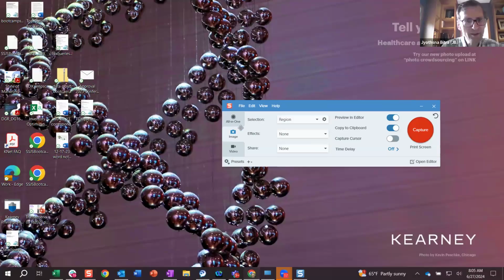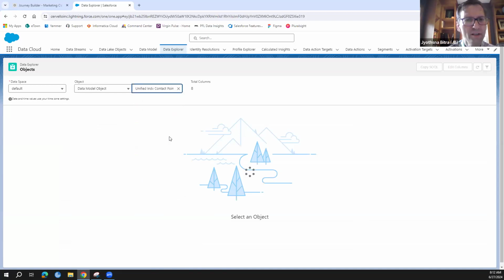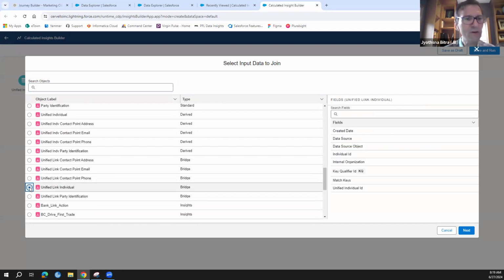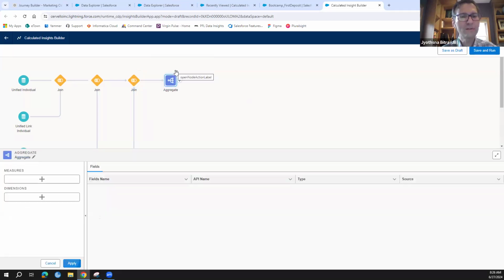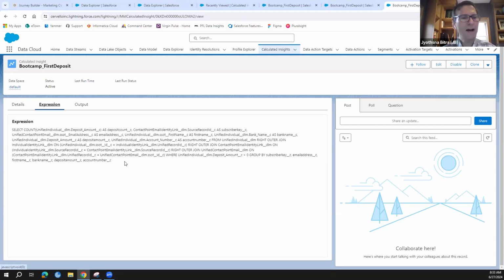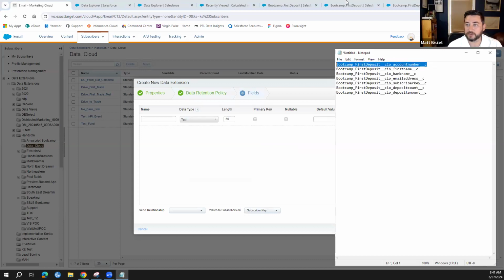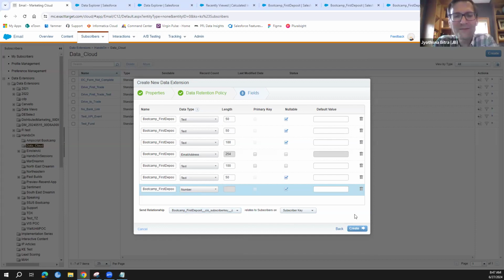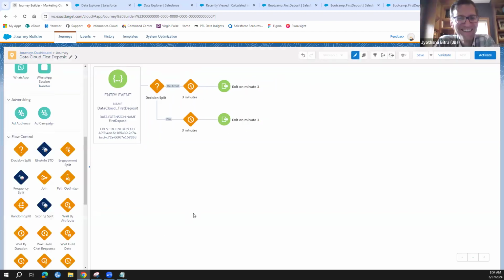Data Actions and Activations - Data Actions: Journey API Event: Data Cloud Hands-on Session #7